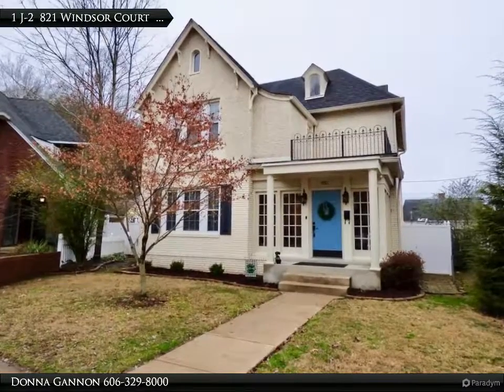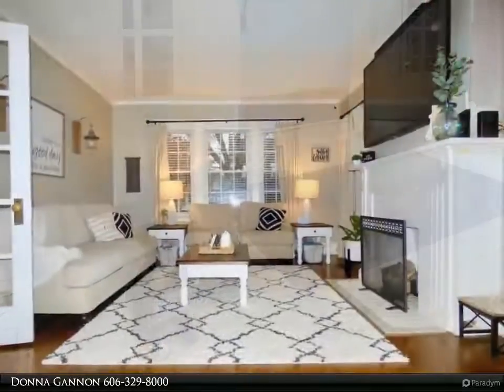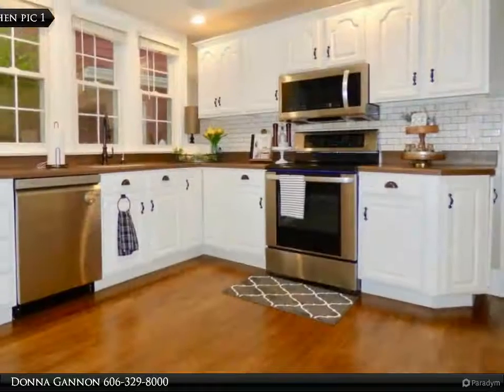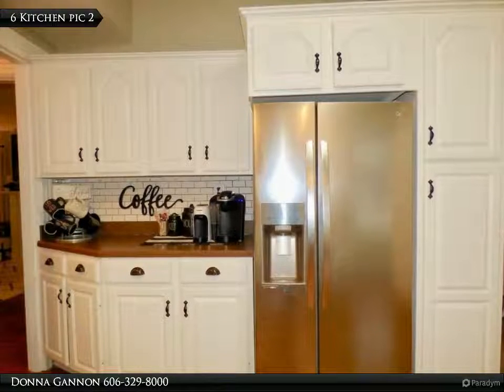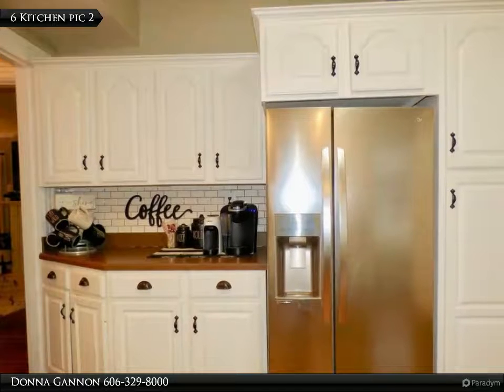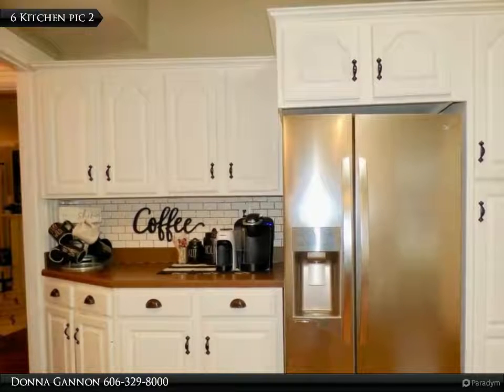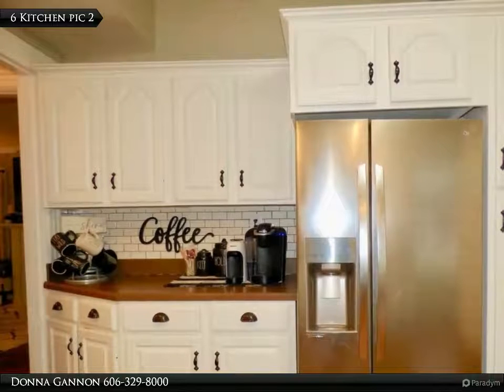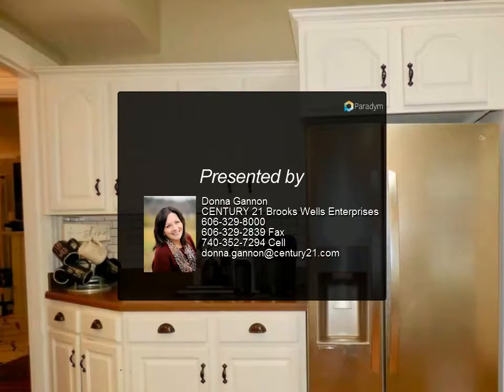CENTURY 21 Brooks Wells Enterprises - 821 Windsor Court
Please enjoy this property video created by CENTURY 21 Brooks Wells Enterprises

An absolutely stunning, modern Victorian home is available for sale! Donâ€™t hesitate to come inside this charmer with all the wonderful modern updates you are going to love! This spacious home has 4 levels of finished space. On the main, find beautiful hardwood floors and a tiled fireplace in the stunning living room that leads to French doors that open to the large formal dining area. The kitchen is beautifully appointed with stainless and a small subway tile backsplash. You also have a bonus of a half bath on the main floor. You are greeted immediately upon entry into the home with the window bathed foyer/sunroom that is very welcoming! Let us go upstairs and find an updated subway tiled bath with all modern fixtures. The 3 bedrooms on this floor all carry the hardwoods throughout and offer wonderful amenities with the master featuring a beautiful fireplace & walk-in closet. Upstairs find the finished attic space that can be used as a bonus room/guest room/playroom/craft room and has hardwood. The basement is very functional and is set up to play games and features great storage and the laundry area. Windsor Court is a unique area that is charming and conveniently located close to the hospital & Central Park. This particular home has a vinyl privacy fence in the backyard that has a new deck and a gate that leads to additional parking. Call today! *Average Utilities are: $211 â€“ Kentucky Power (electric); $84 â€“ Gas; $70 â€“ Water* *Gas lines are ran to the fireplace. Seller has never used.*

1 full bath, 1 half bath

Donna Gannon
CENTURY 21 Brooks Wells Enterprises